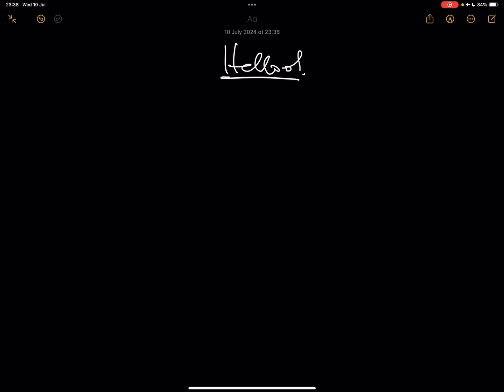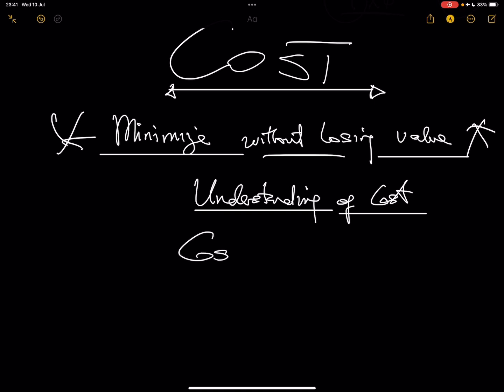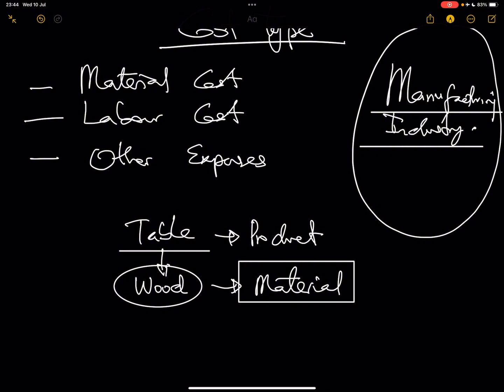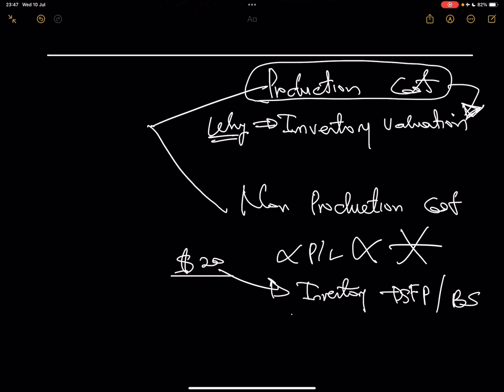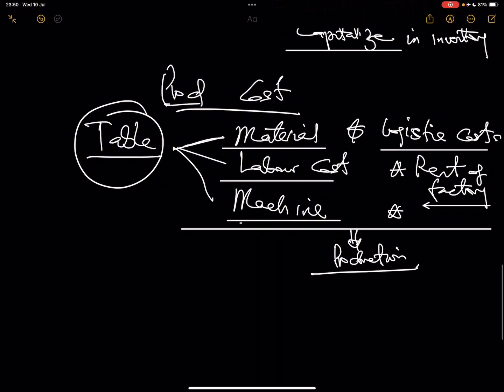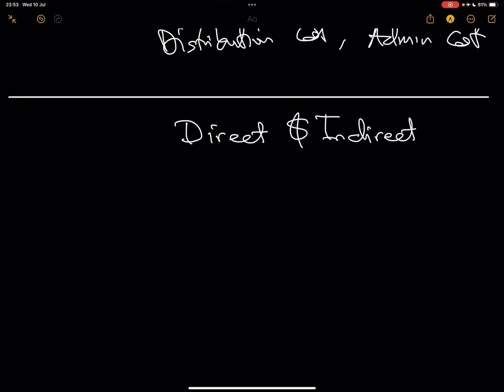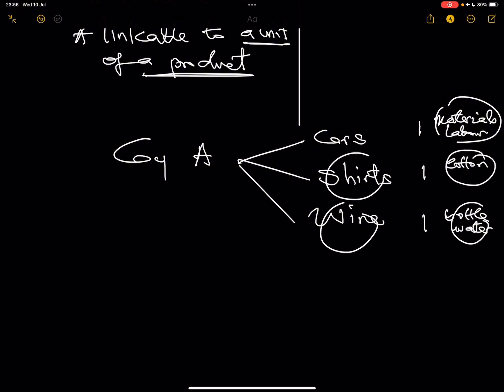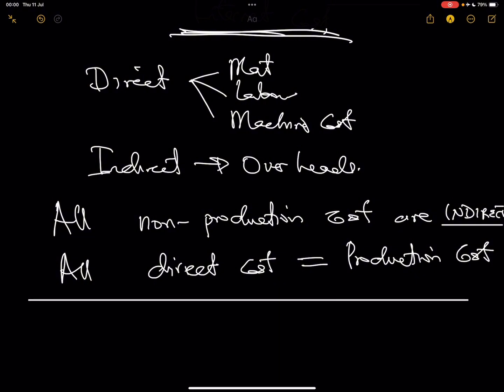Lecture 3 - Cost Classification (Direct/Indirect,Material/Labour/Overheads, Prod/Non-prod) ACCA MA